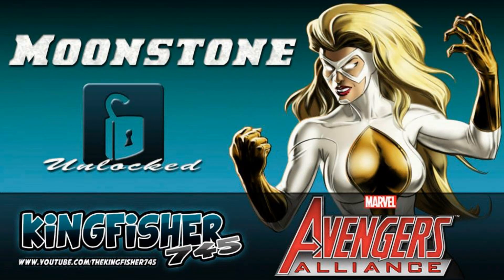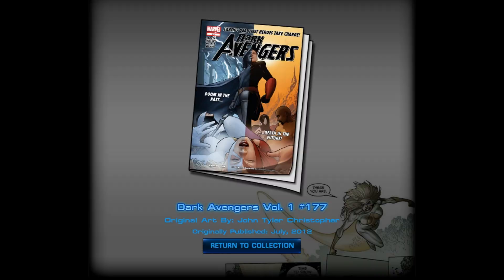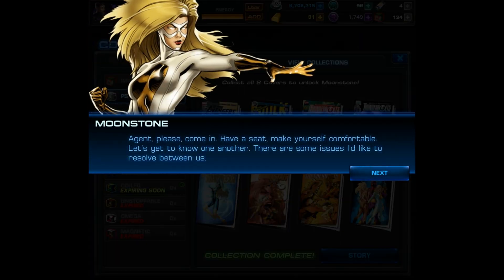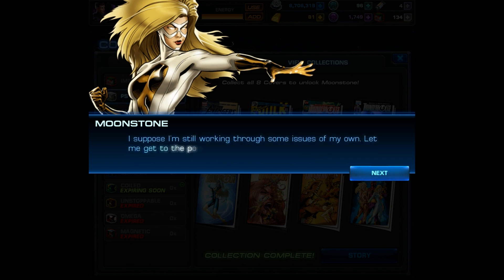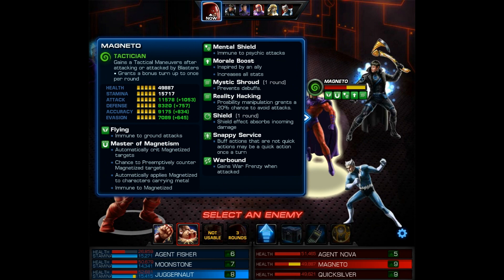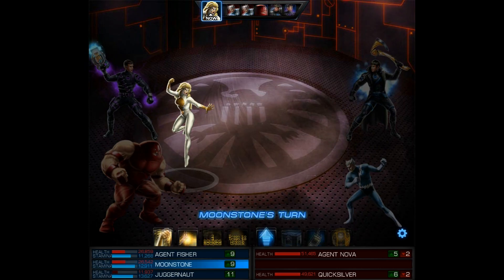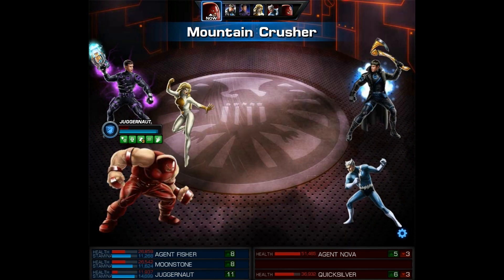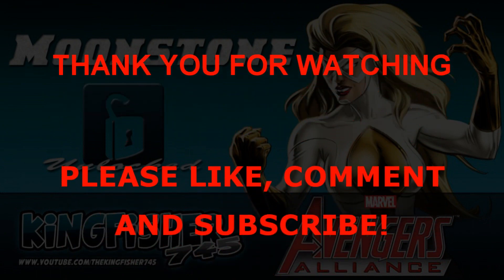Marvel Avengers Alliance: Moonstone Unlocked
In this video we unlock Moonstone, check out her recruitment dialogue, storyline, and comic cover collection. PvP gameplay included! You won't want to miss this!

A Special Thank You to AJ Designs for the amazing graphic and thumbnail!